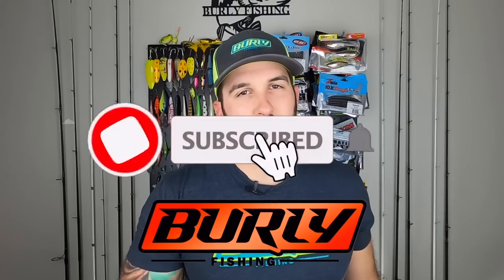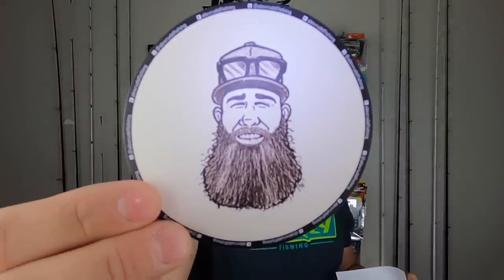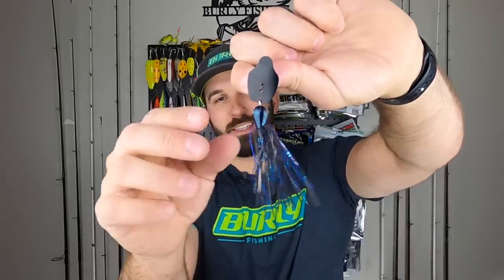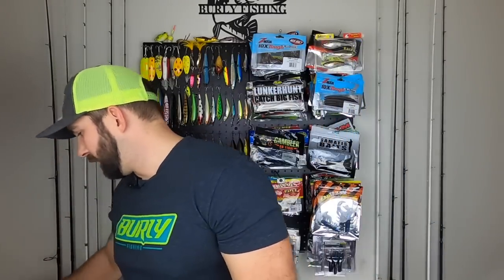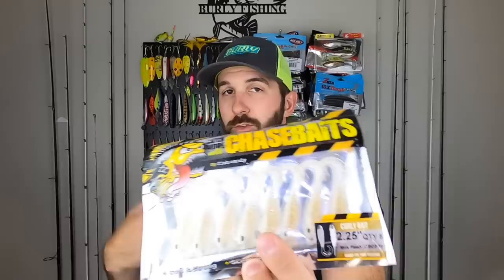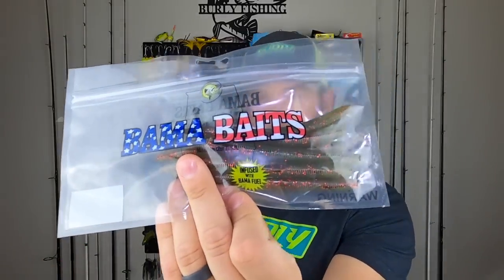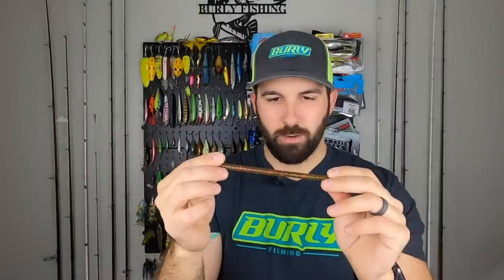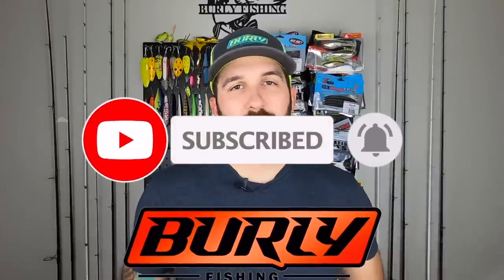Monsterbass Regional UNBOXING | FALL FISHING Box | October 2020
This month's Monsterbass Box is here!  This is the Monsterbass Regional Box for the Midwest Region, October 2020.  Does this box cover every area of the water column?  Yup!  Does it contain some awesome fall fishing lures?  Double Yup!

Want to start a podcast?  Sign up with BuzzSprout and earn a $20 Amazon Gift Card